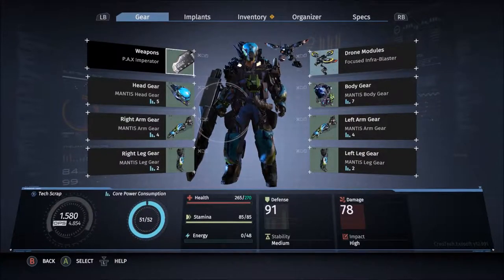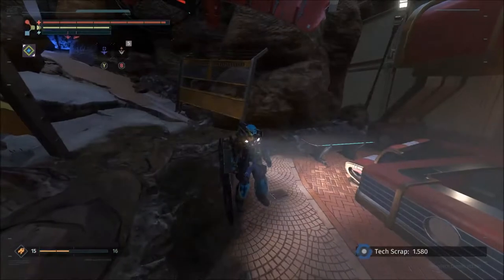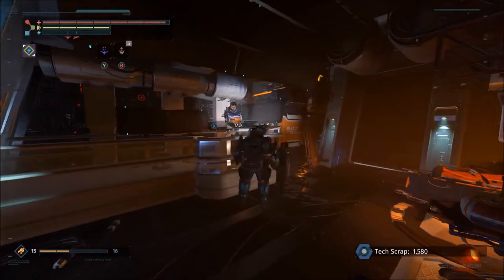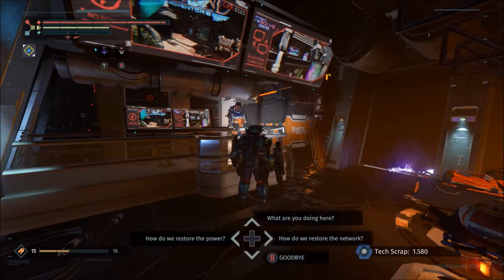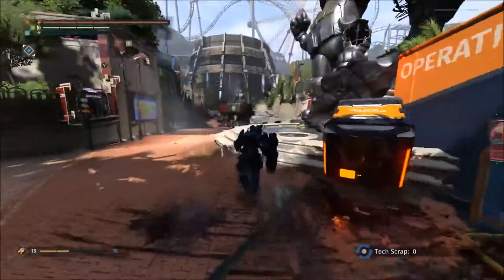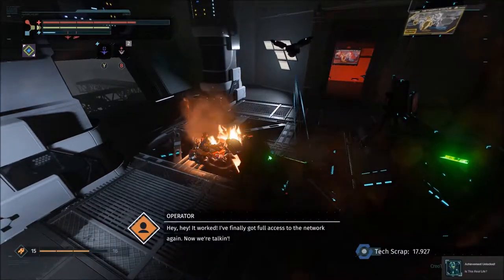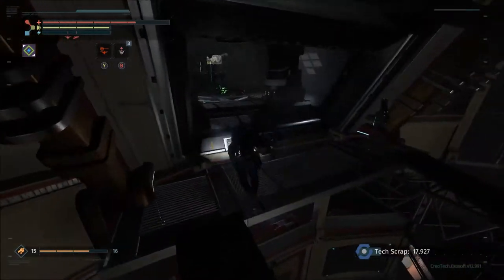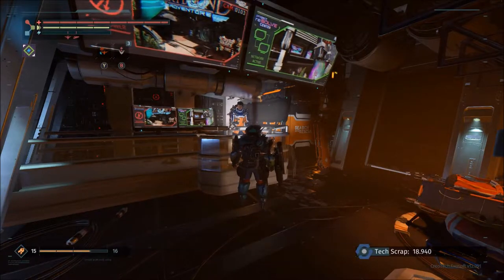The SURGE: EP9 - Let's Get The Network - Up A Walk In The Park DLC - Walkthrough Guide (PC PS4 Xbo1)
In EP9 Of The Surge, Rev heads to the brand new DLC A walk in the park. The first goal is Let's Get the Network online.
The  Walkthrough / Guide for The SURGE will walk you through all levels as Rev shows you where to get all of the weapons and armor sets. It also includes the fire and ice DLC and the brand new A Walk In The Park DLC. Plus Check out the free demo on Steam
 Equip, upgrade and craft new weapons and armors sliced from enemies, and make yourself stronger through a fresh take on leveling-up. In The SURGE!